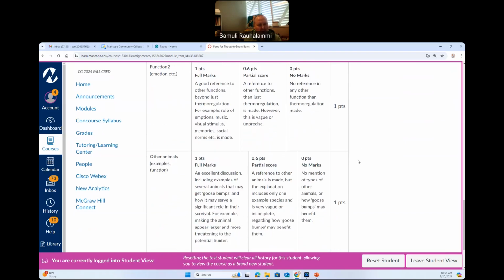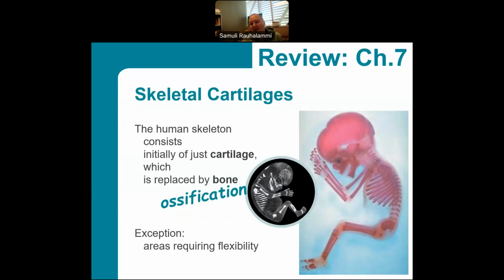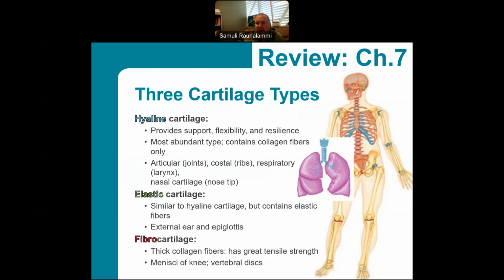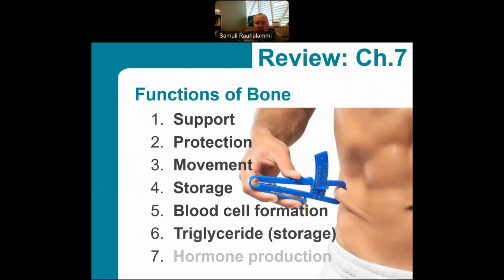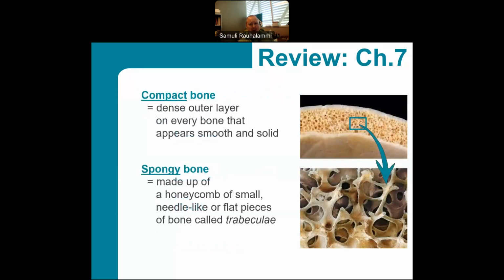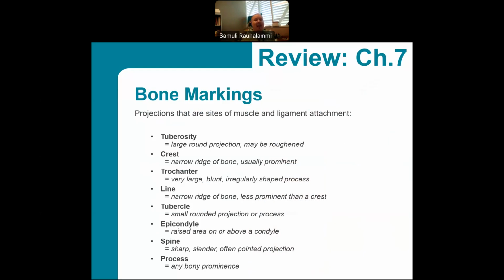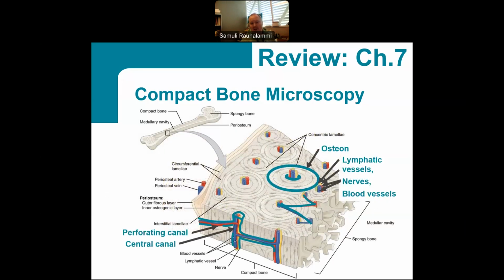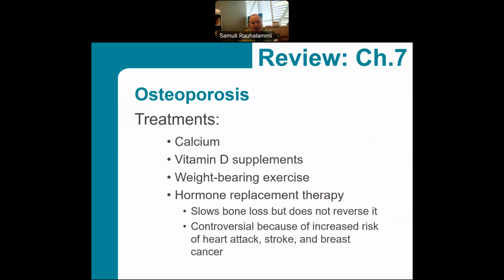CG / BIO201 - Optional Live OL 09/20/2024 (Ch. 7)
This video is a recording of Friday's optional Live OL Session, during which we get a chance to come together and look at some of the important themes from this week's learning.
We start with a few general comments and tips for future 'Food for Thought' activities. Then we look at weekly assignments, with our main focus being on revising the key points from this week's chapter. We talk about cartilages and bone tissue and role of the skeletal system.
As always, remember that while this is an asynchronous course, we want to make sure to have opportunities for interaction. Through Discussion Forums, Live OL Sessions, online office hours, and Canvas interactions (e.g. messaging).